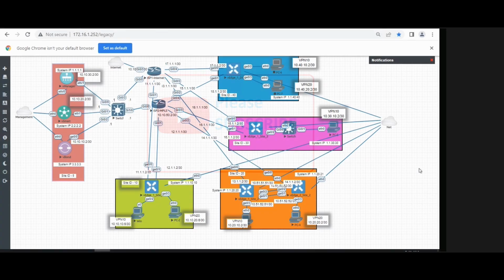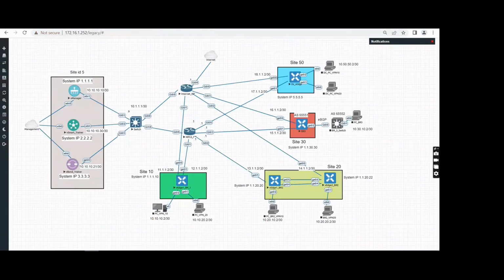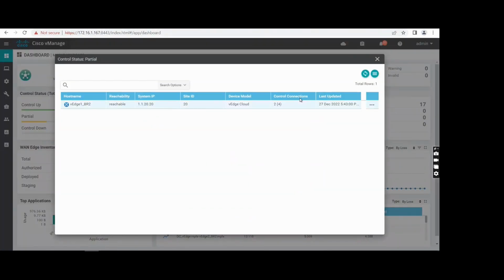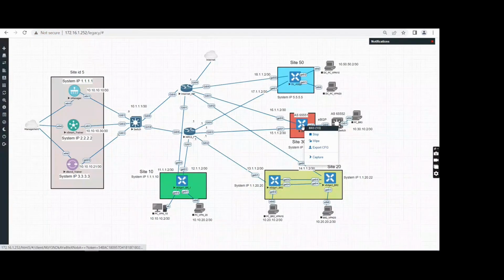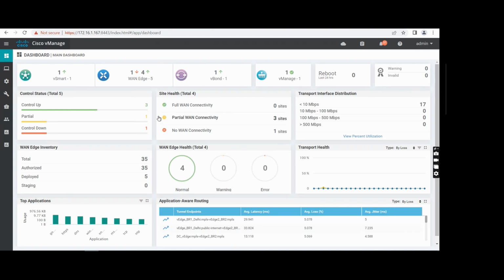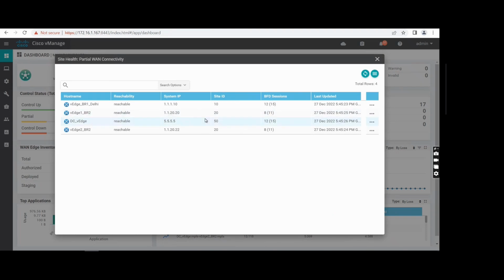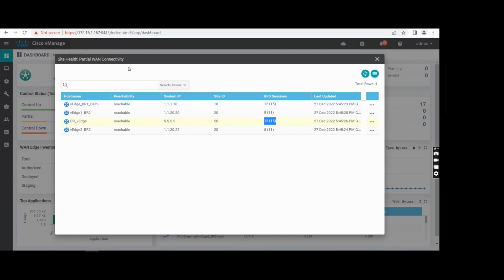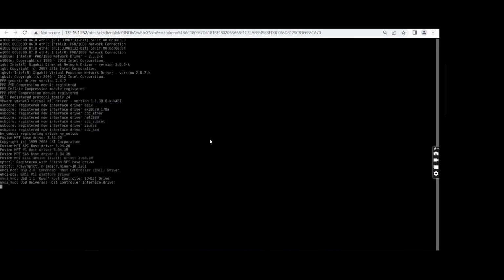What Is Partial Connection in Cisco SD-WAN? | TLOC & BFD Explained | Part 1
In this video (Part 1), we explain **Partial Connection in Cisco SD-WAN** and how it relates to **TLOC and BFD** states.

You’ll learn:
- What partial connection means in Cisco SD-WAN
- How BFD sessions impact TLOC connectivity
- Common reasons for partial connection
- Basic troubleshooting steps in vManage

This session is ideal for network engineers and SD-WAN learners working on real lab or production networks.